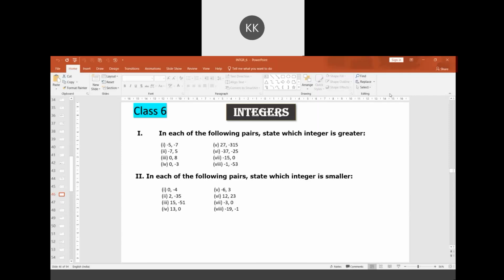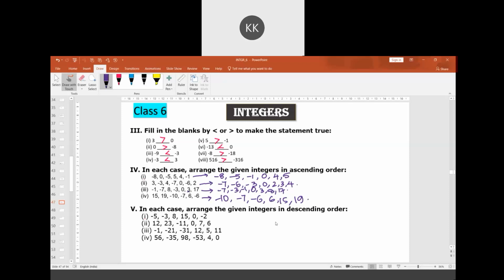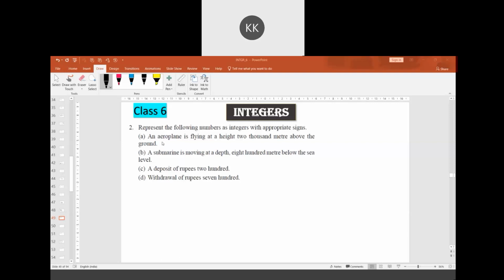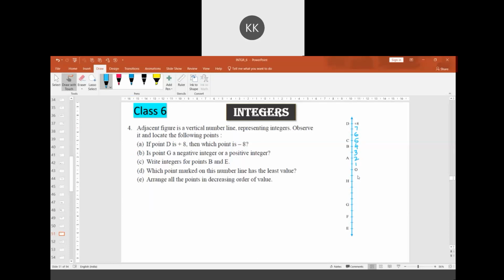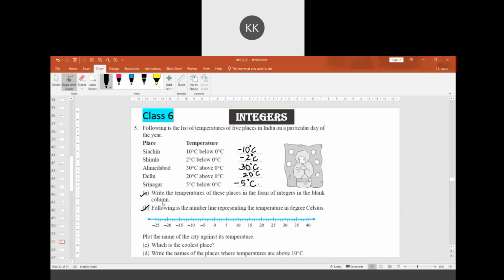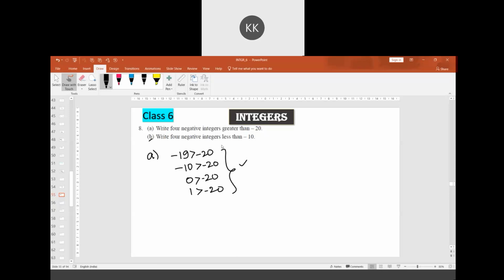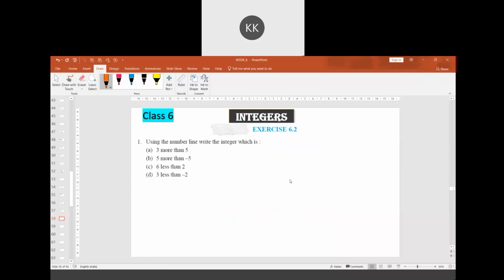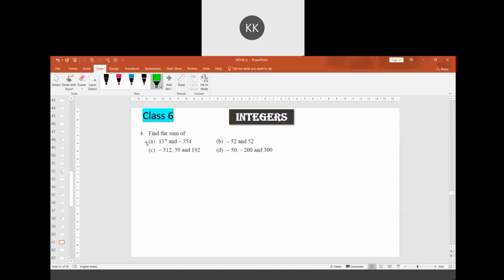CLASS_VI_MATHS_16_NOV_2021